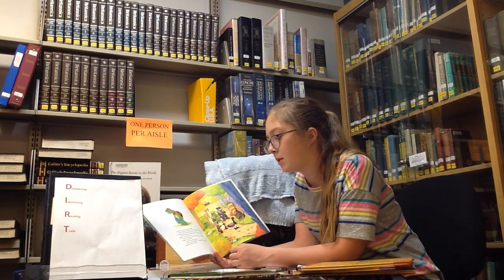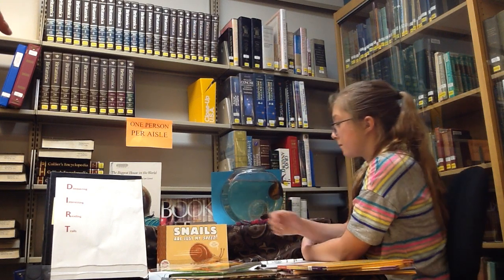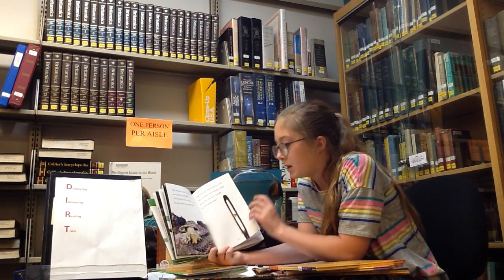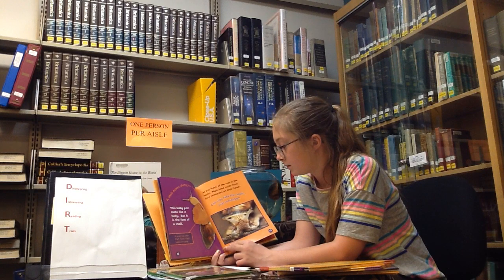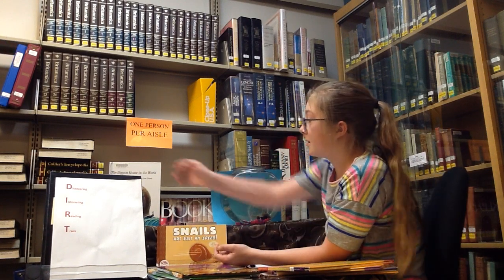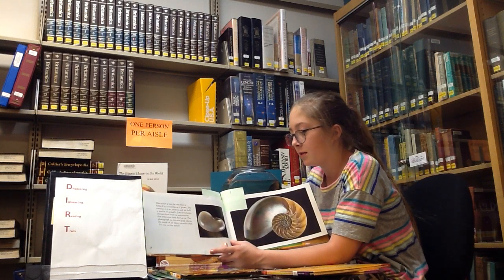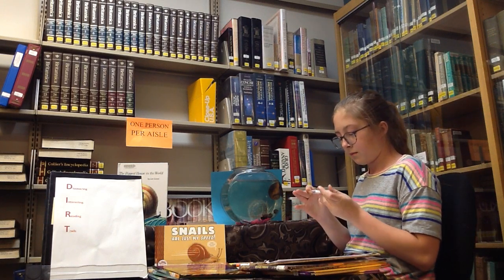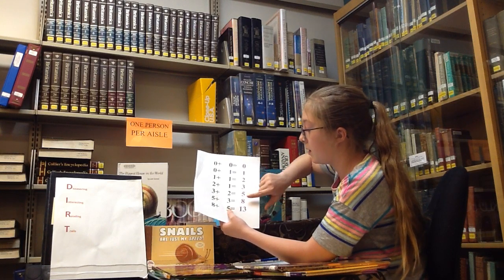GET THE D.I.R.T.: SNAILS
“GET THE D.I.R.T.” (Discovering Interesting Reading Trails) educational programming on YouTube at 11:00 AM on Tuesday-Friday June 2, 2020 - August 7, 2020.